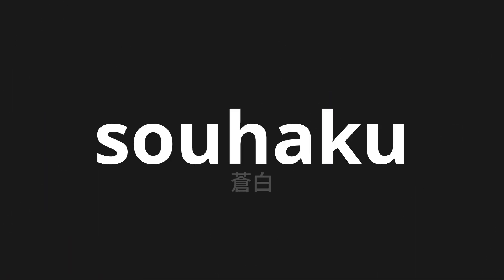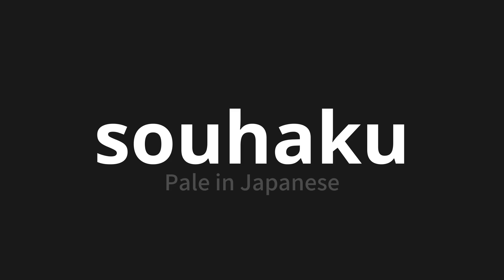How to pronounce souhaku | 蒼白 (Pale in Japanese)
Master the Pronunciation of 'souhaku | 蒼白' - which means : Pale in Japanese 📝 with @PronunciationJapanese 🎓🗣️ - [Your Guide to Japanese]

Learn to pronounce 'souhaku' perfectly in Japanese with our easy and engaging tutorial by @PronunciationJapanese! 📖📽️ In this comprehensive video, we provide you with native speaker examples 🗣️👂 and phonetic breakdowns 🎵 to ensure you get the pronunciation just right.